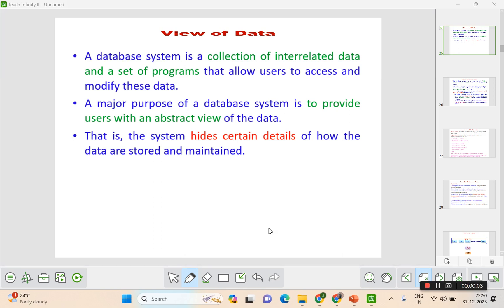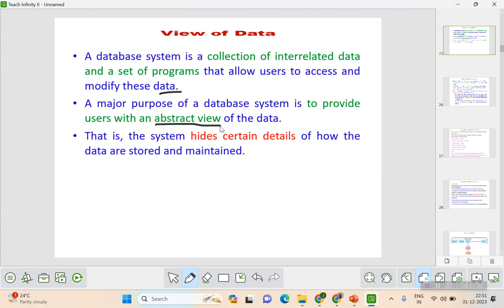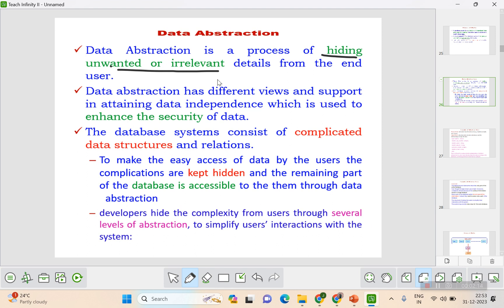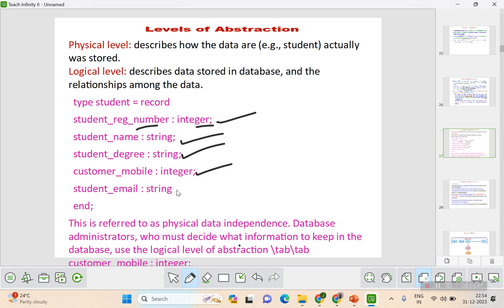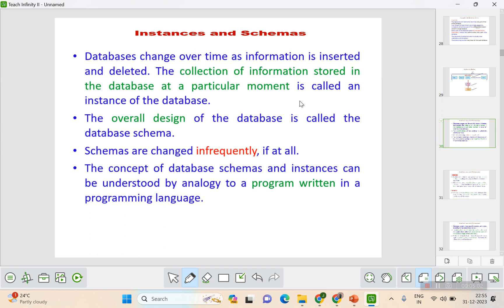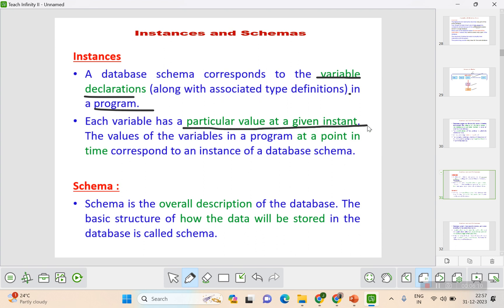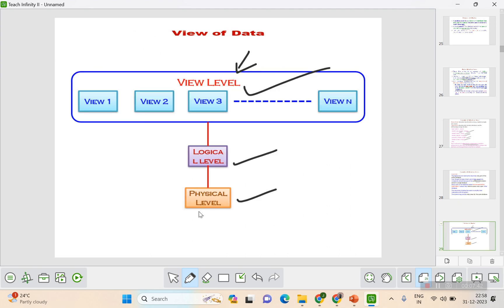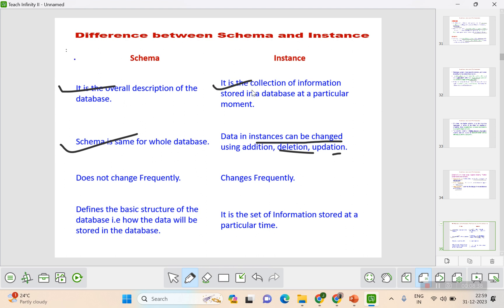Database Management System Introduction- Part 2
View of Data,  Levels of Abstraction, Instances and Schemas